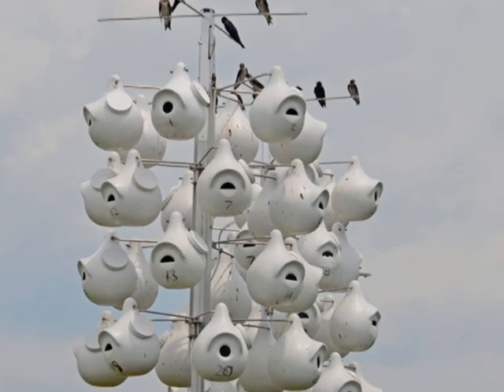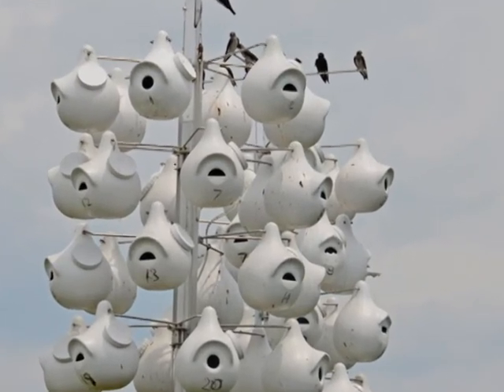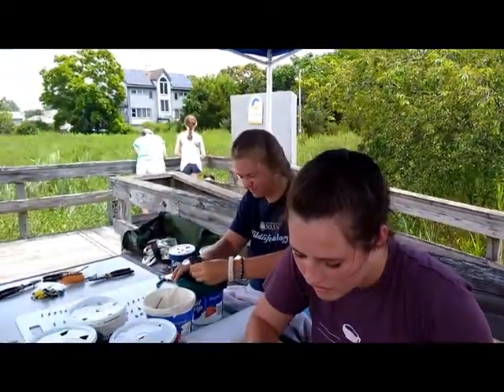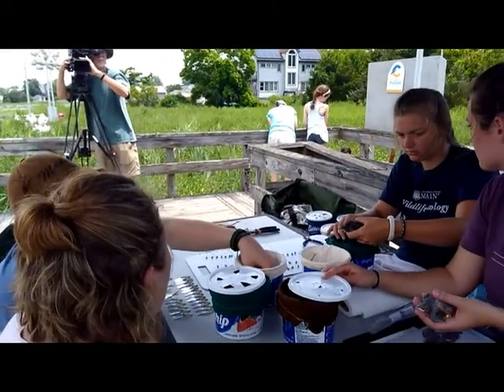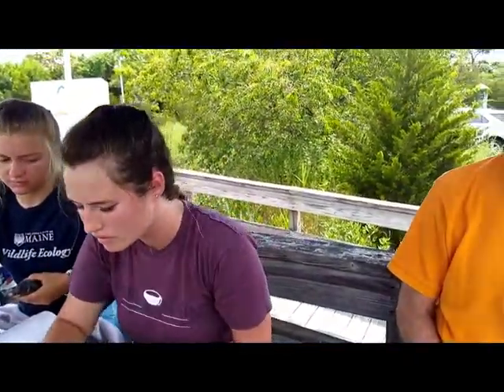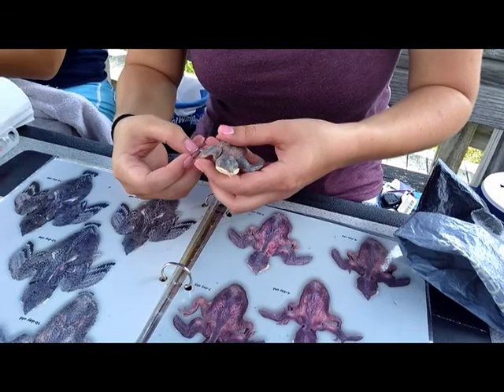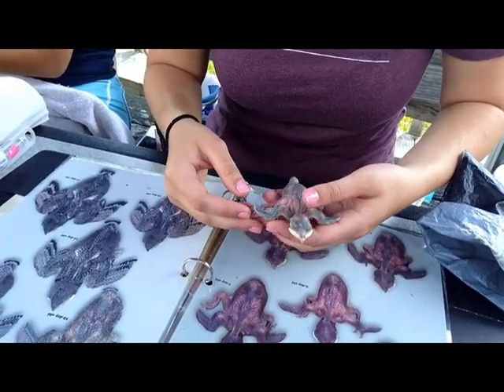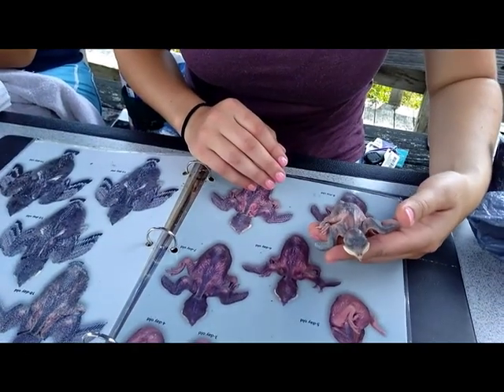Bird banding in Milford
At the Connecticut Audubon Coastal Center at Milford Point, helping to protect the once-threatened Purple Martin.